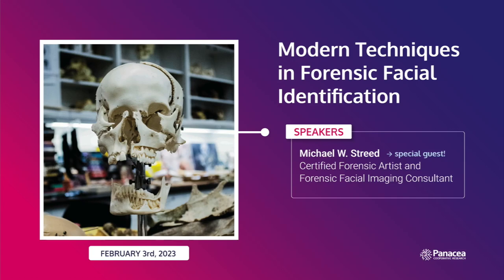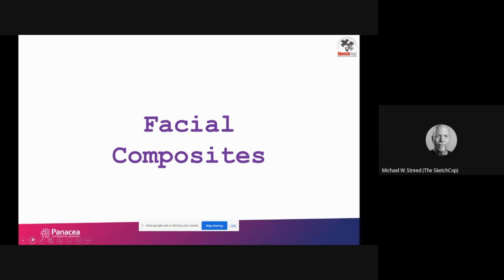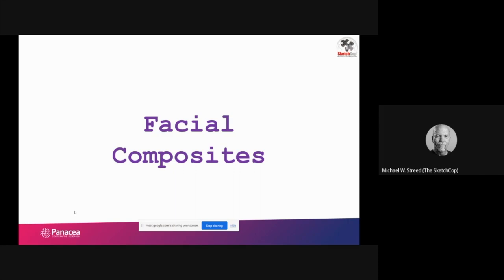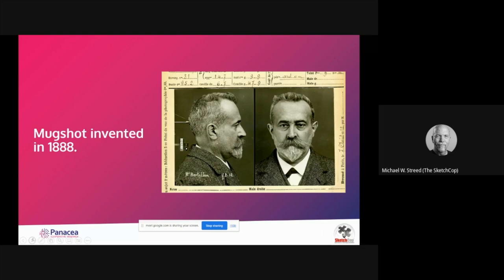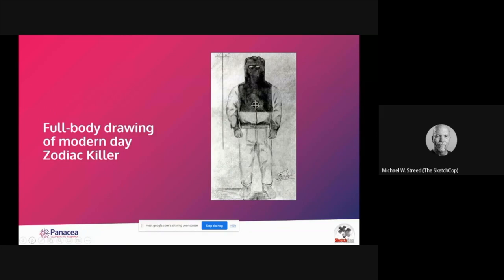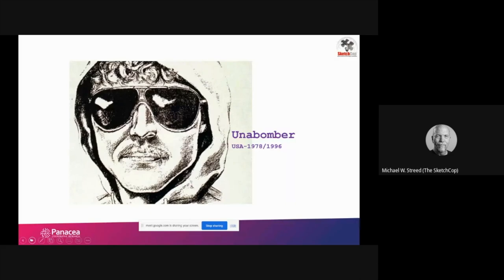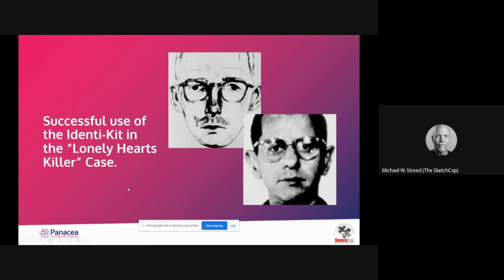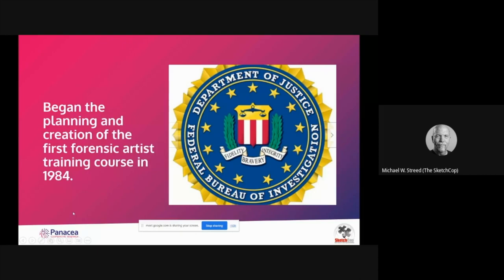Modern Techniques in Forensic Facial Identification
From the creation of suspect facial composites to the careful examination and analysis of the human face and skull evidence, law enforcement has increased its use of technology to close what were once thought to be unsolvable cases. In countless cases, these signature images have become powerful tools that not only help investigators develop real-time intelligence but one that resonates with the public and aid in the development of actionable leads that reduce investigative cycle times.

Michael W. Streed, an award-winning, internationally recognized Forensic Facial Imaging Expert. He is also the CEO of SketchCop® Solutions, which develops a composite software app and is used by law enforcement agencies around the world.

This video was published by skeleton-id.com

For the development of this project: “Skeleton-ID 2.0 an integral tool for human identification guided by artificial intelligence”, has been funded by the European Union within the framework of the RED.es project corresponding to the 2021 call for grants for research and development projects in artificial intelligence and other digital technologies and their integration into value chains. File 2021/C005/00141299.